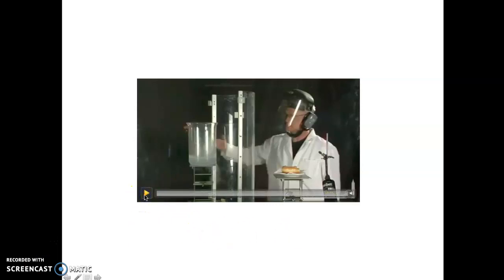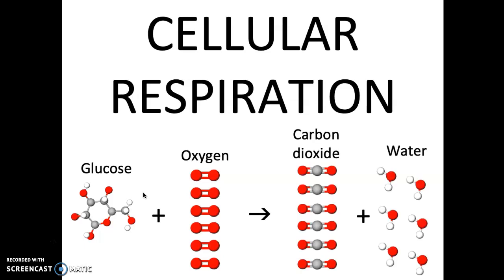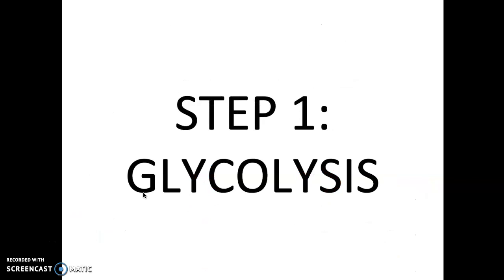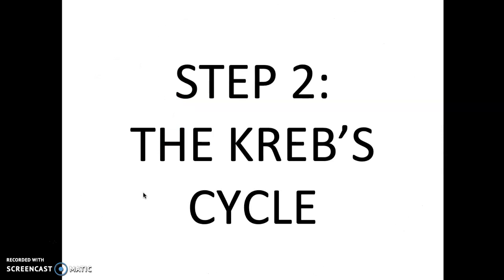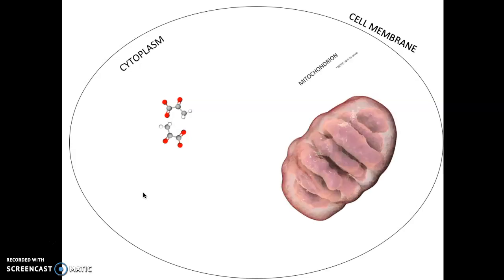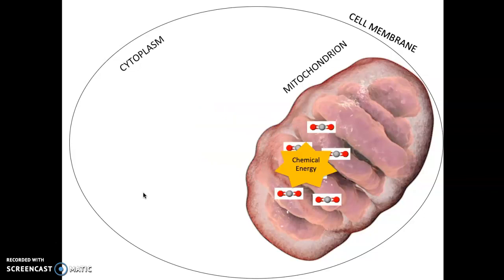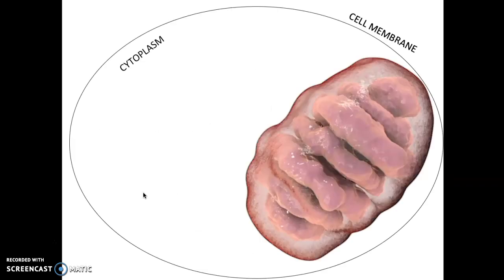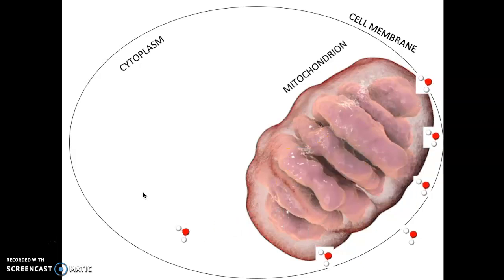How Do We Release Energy from Food?